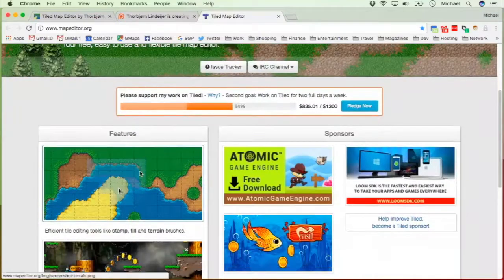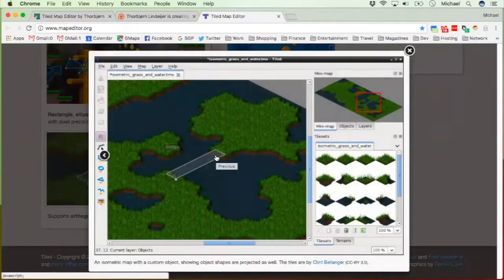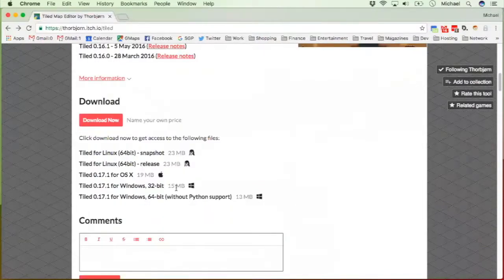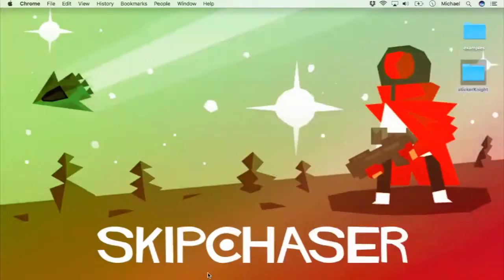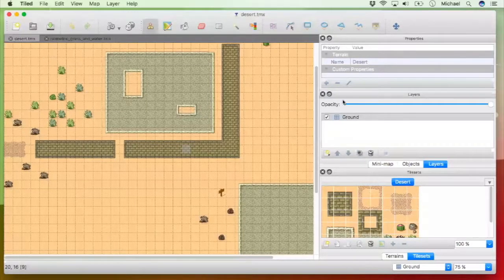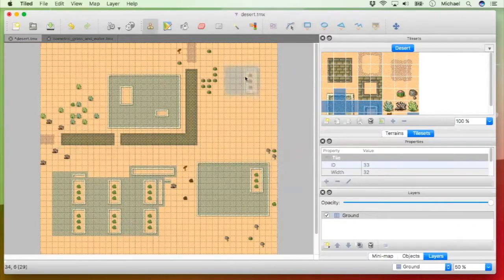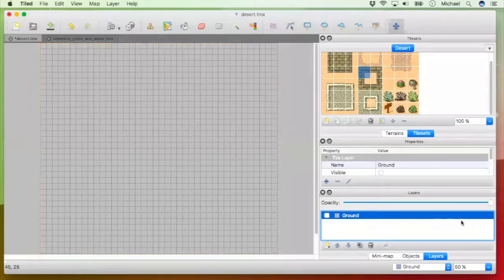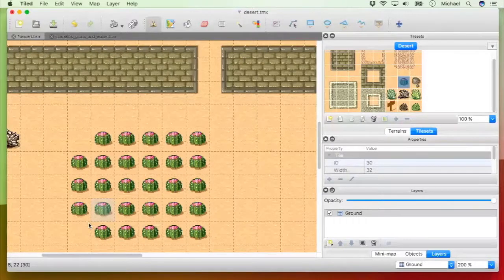Using Tiled Part 1 Installation and Tiled Basics